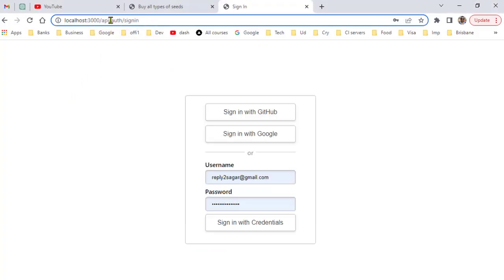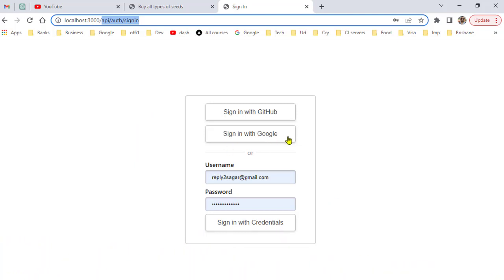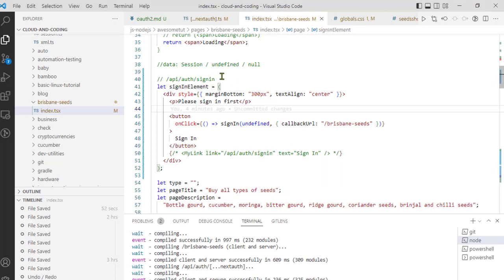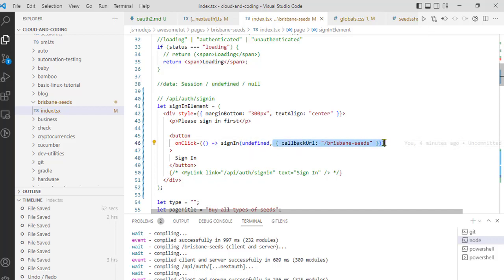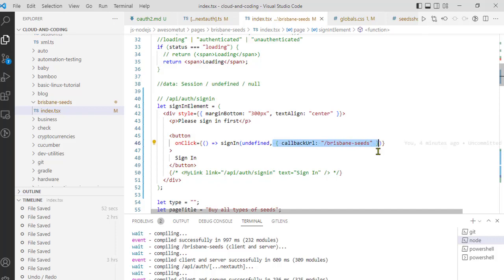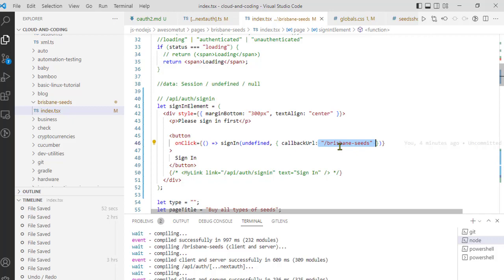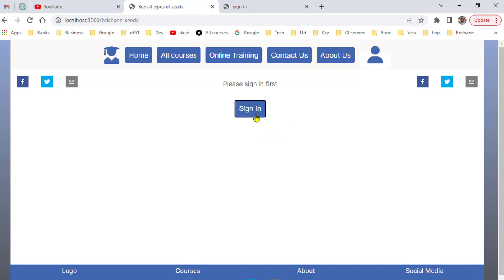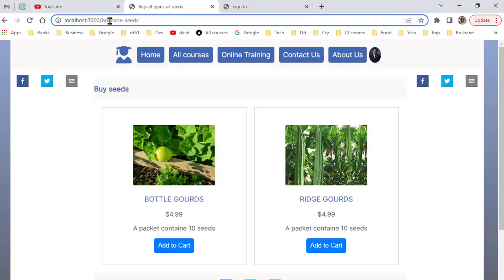custom callback url in nextauth | signIn function in next auth lib